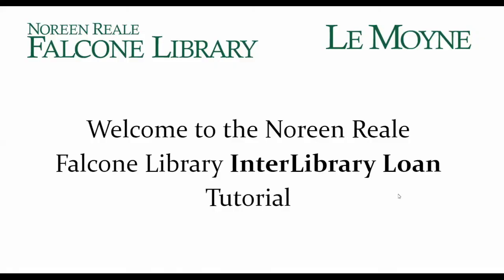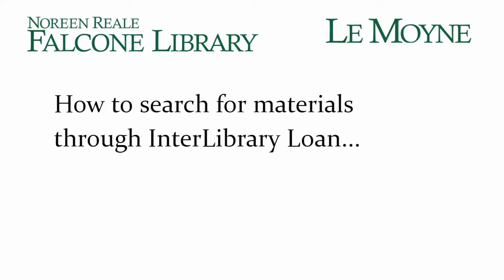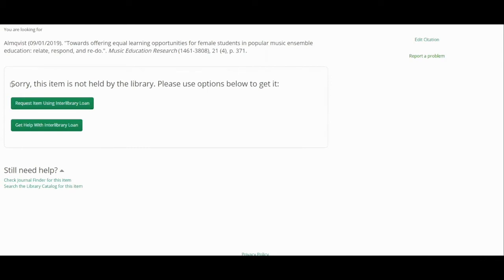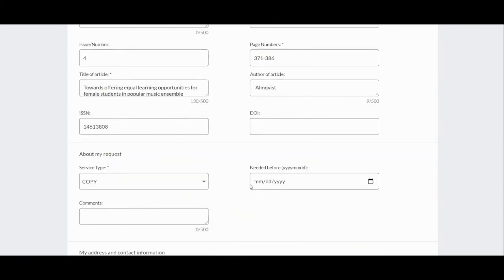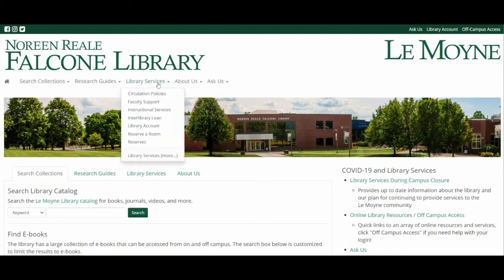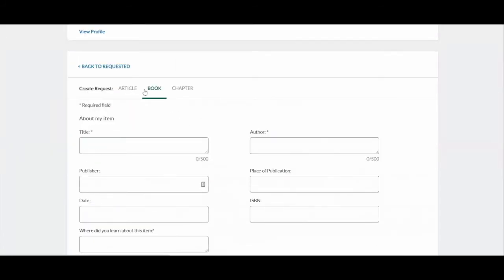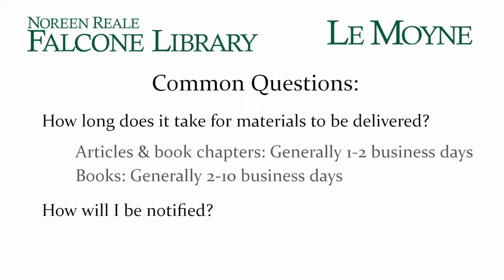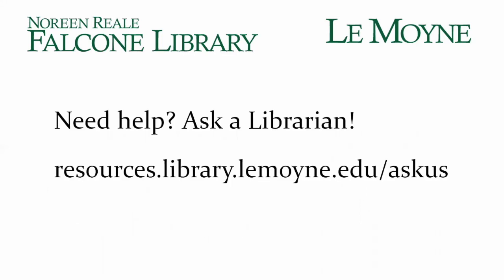ILL Video Tutorial